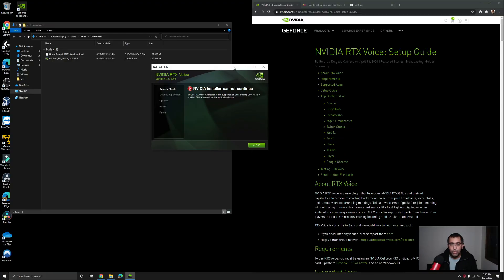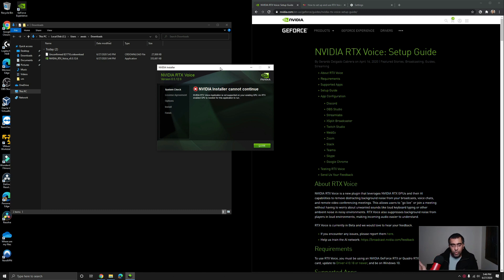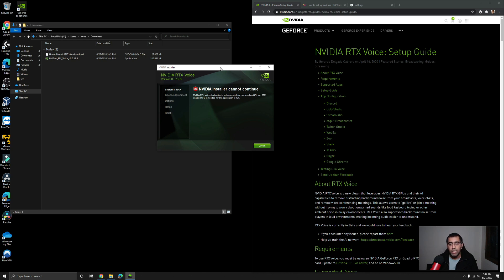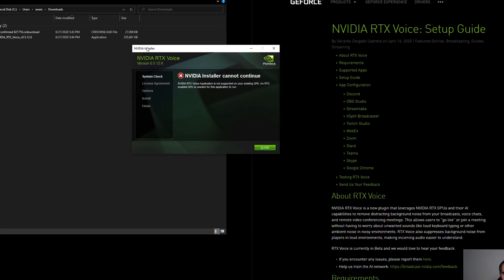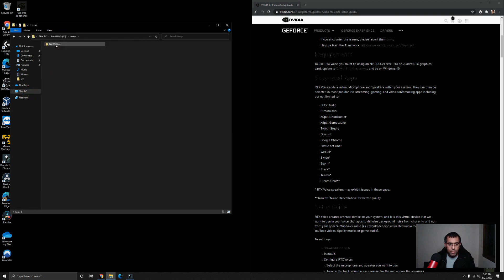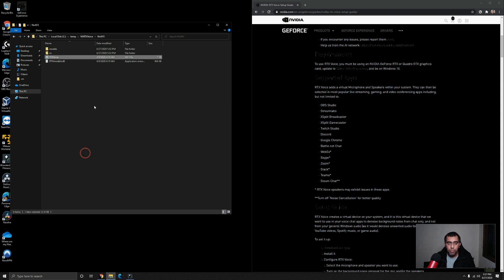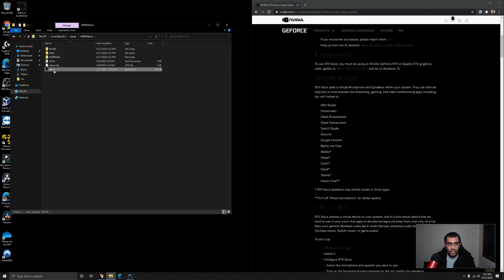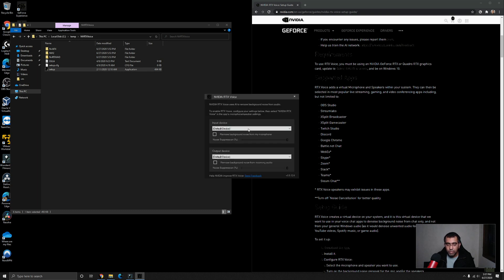How to Install Nvidia RTX Voice on GTX Cards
In